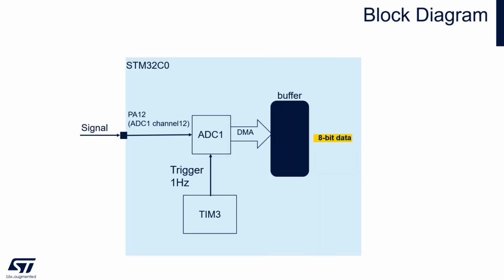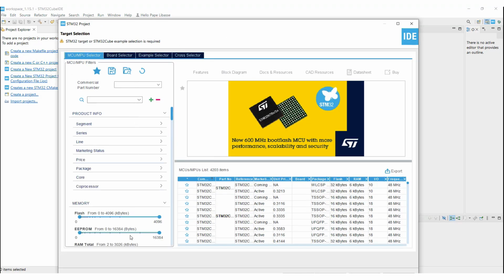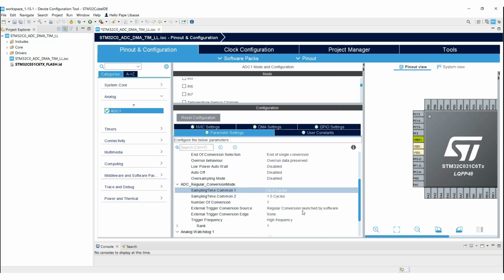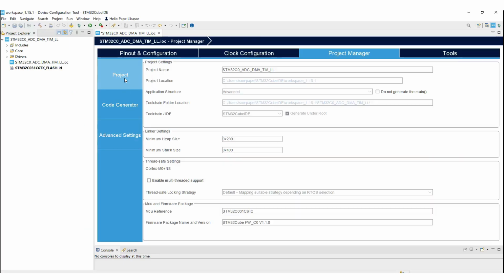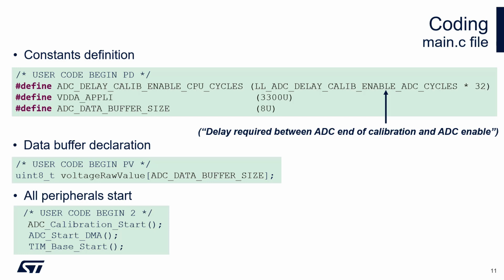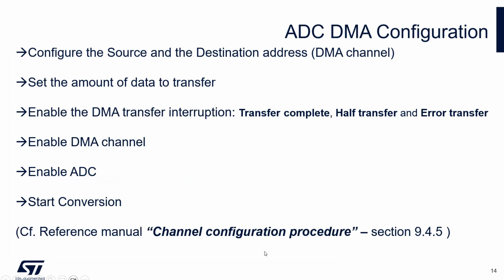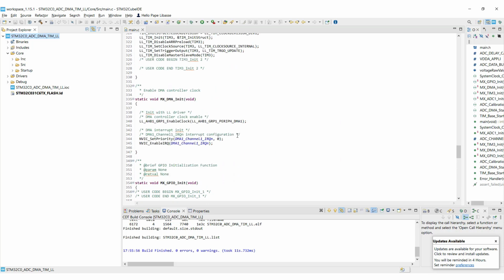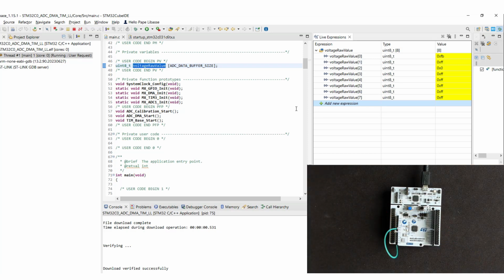STM32C0 workshop - 06a_1 ADC, DMA - effective data collection lab using Low Layer - part1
The objective of this lab is to learn about the ADC (Analog to Digital Converter) with the DMA (Direct Memory Access) and TIM (Timer) of the STM32C0 using Lowe Layer library.
We will convert a signal on the [in PA12 which is ADC1 Channel 12 and store the converted value in a buffer in RAM thanks to DMA and scheduled by the  a Timer.
The STM32C0 series is our new general purpose 32-bit microcontrollers offering simplicity and affordability.
Designers will especially appreciate its pin-to-pin compatibility with the STM32 family and its comprehensive development ecosystem.

- Engineers looking for a general purpose microcontroller for their embedded applications
- Engineers who wish to better understand the STM32C0's innovative architecture and embedded smart peripherals
- Engineers looking to design applications using a user-friendly development ecosystem

*Prerequisites:*
- NUCLEO-C031C6 board
- type A to type B micro USB cable
- Laptop PC running Windows® 7, 8, 10 or 11 with administrator rights and with preinstalled software:
              STM32CubeIDE: version 1.10.1 minimum required
              STM32CubeProgrammer: version 2.10.0 minimum required
              STM32CubeC0: version 1.0.0 minimum required